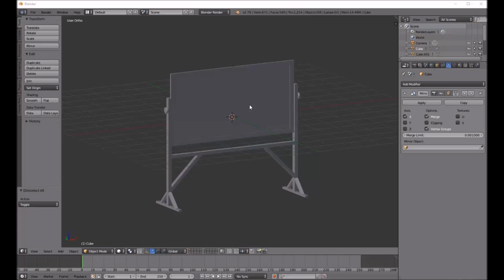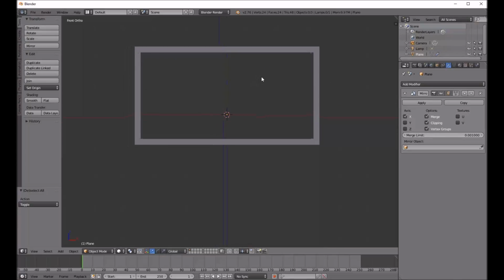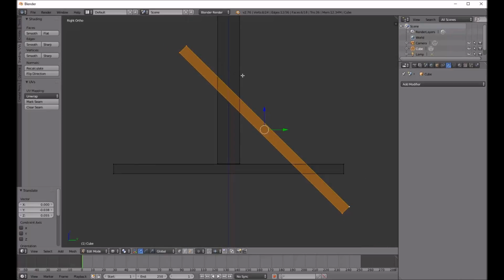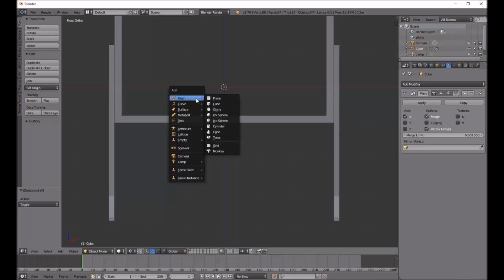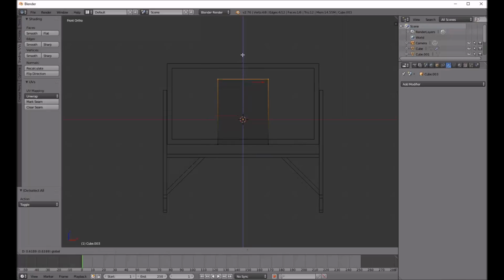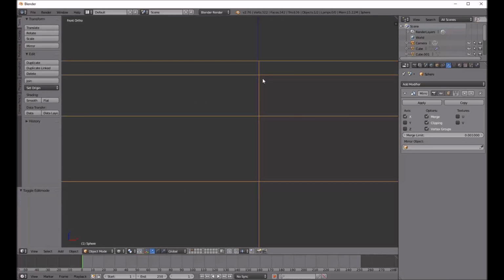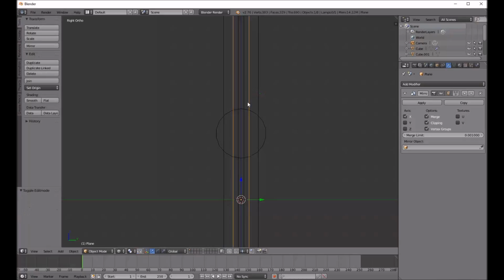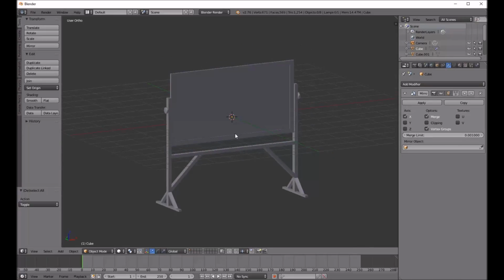Blender 3D Tutorial: Modeling a Chalkboard -- Part 1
In this tutorial we model a chalkboard in Blender. This is part 1 of what I think will be a 2-3 part series where we will then texture and render the model.

This tutorial is intended for beginners.